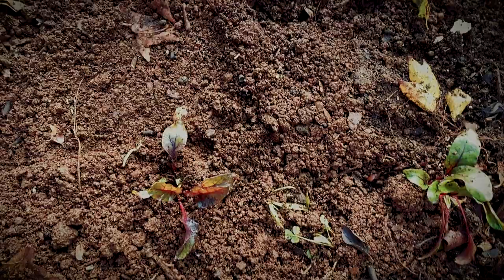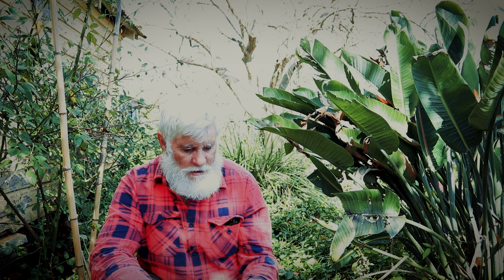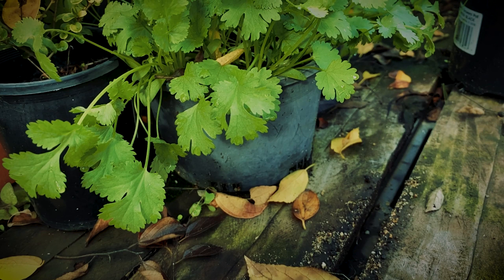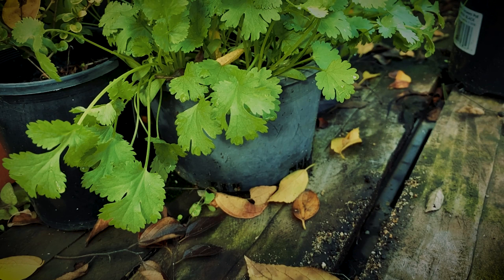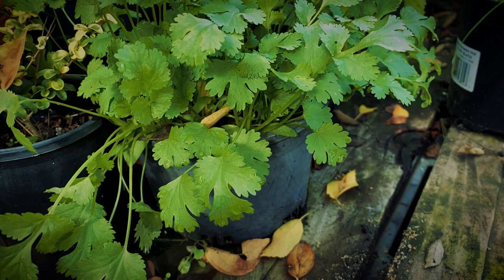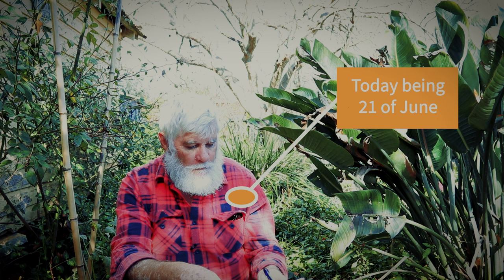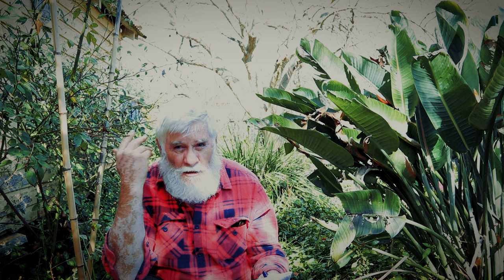What to Plant and Sow in Your Veggie Garden in July. And Happy Solstice Day.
It's the shortest day of the year for me and the veggie garden but there's still plenty to do, plenty of seeds to sow and plenty of pots to plant.
Here's is just a few.